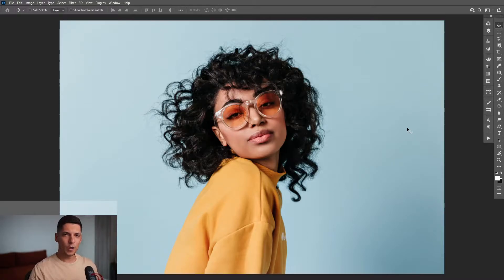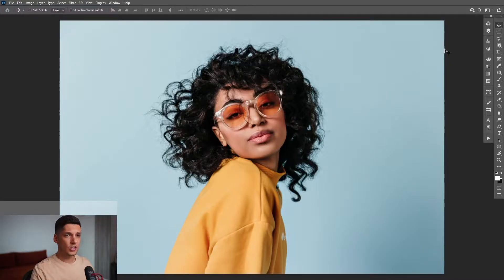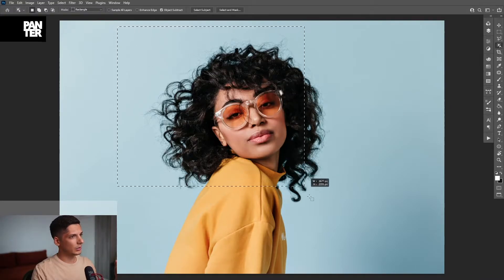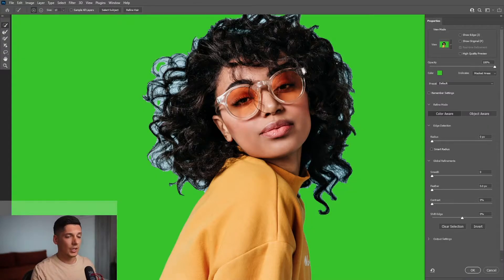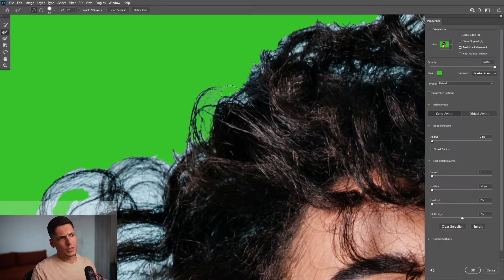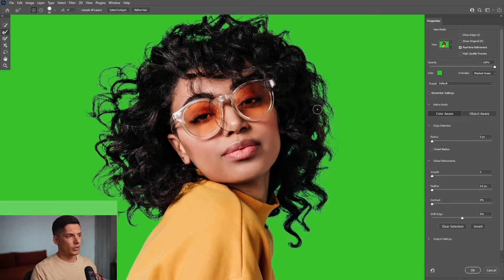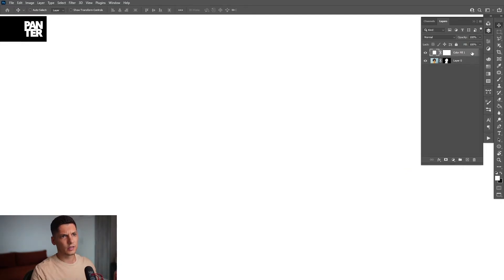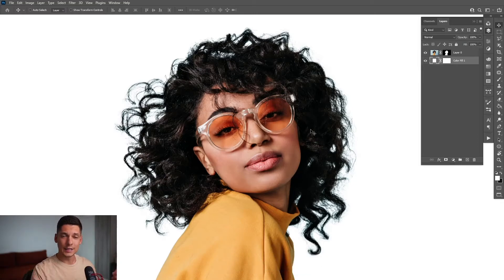How to Cut Out Hair in Photoshop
And here's another method how to remove background from curly hair that has lots and lots of details. Adobe managed to incorporate some nice removal tech that helps you clean the hair from background.